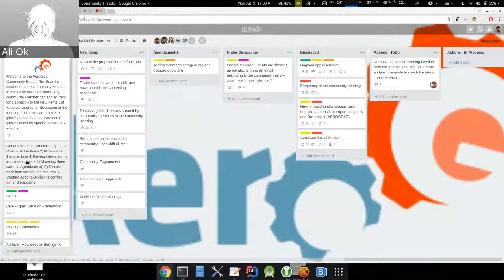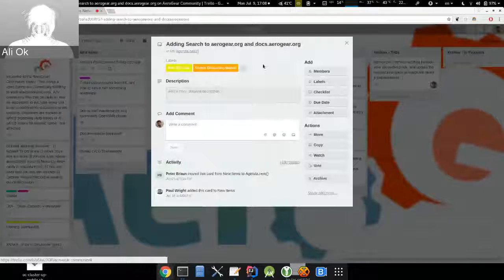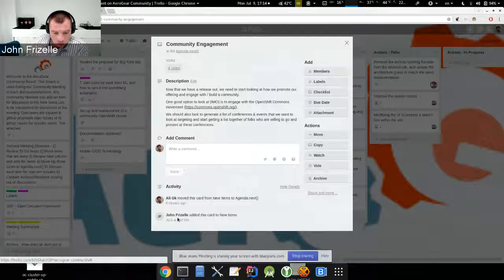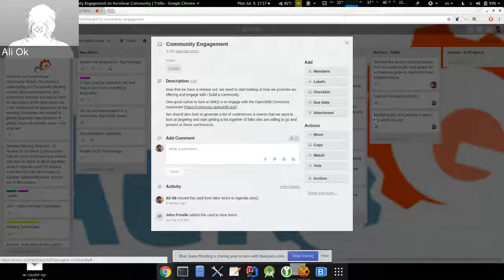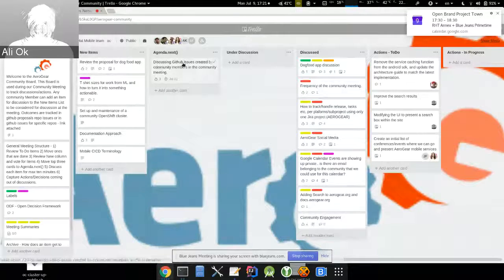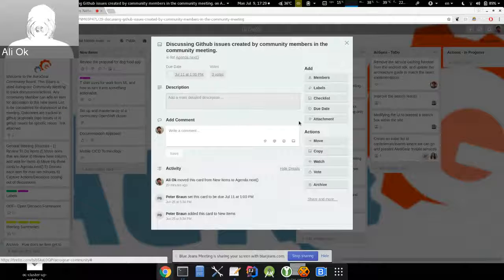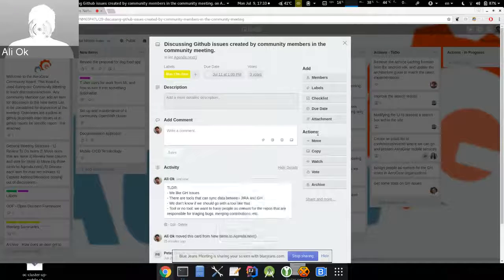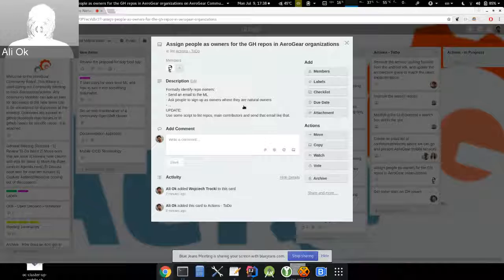AeroGear Community Meeting - 9th July 2018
irc